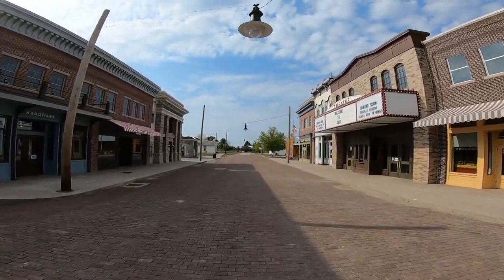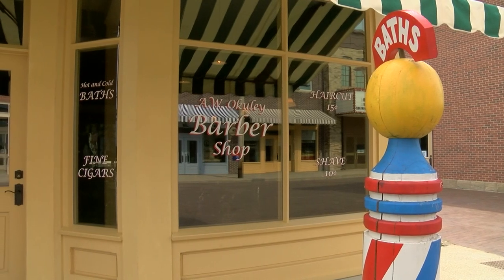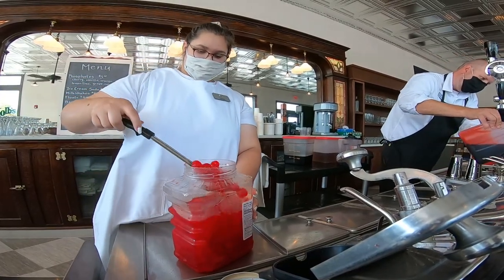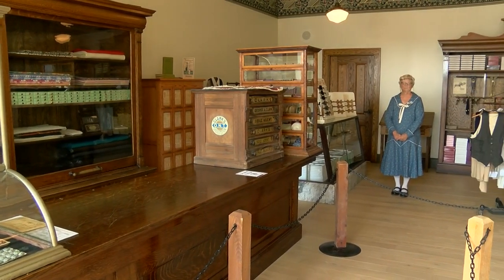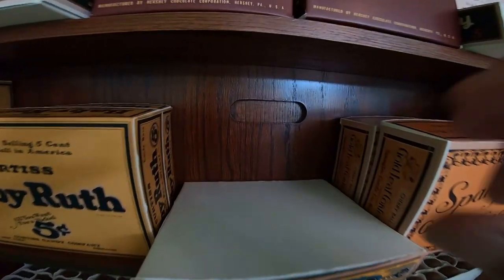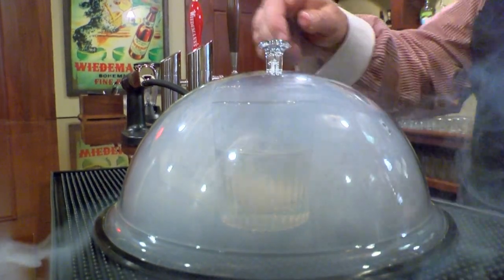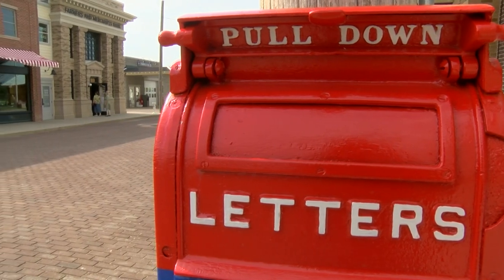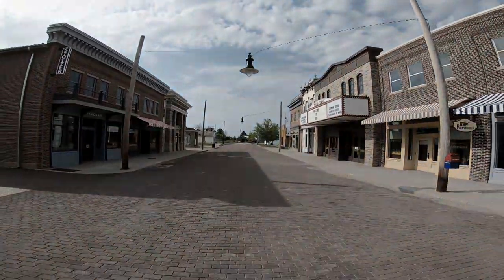Sauder Village's new attraction: 1920s Main Street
Take a trip down memory lane: Sauder Village's new attraction shows us a much simpler time. Images captured by WTOL 11 photojournalist and operations manager Paul Kwapich.